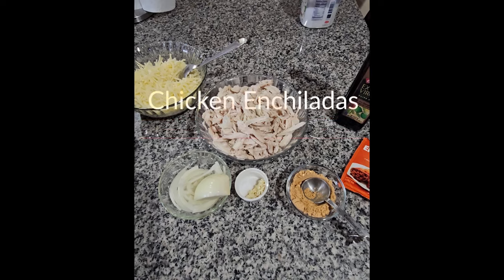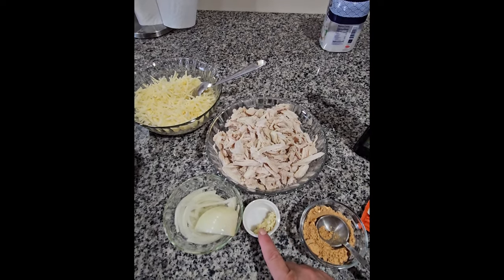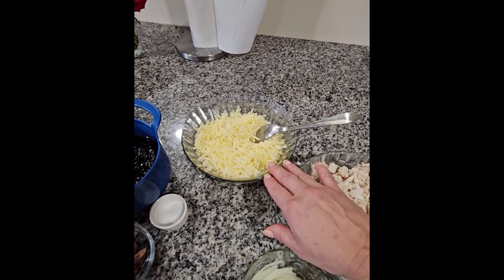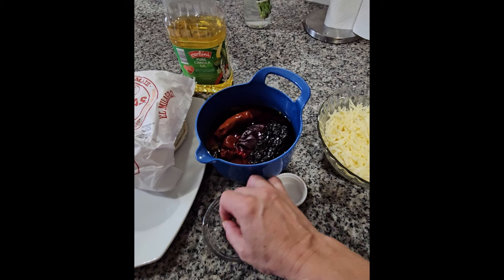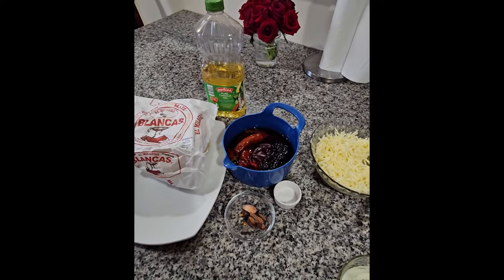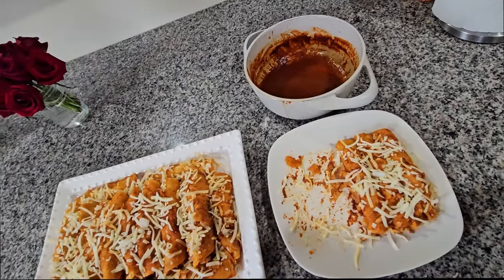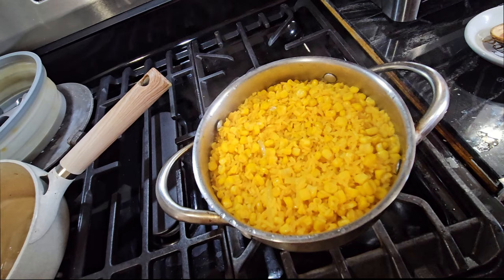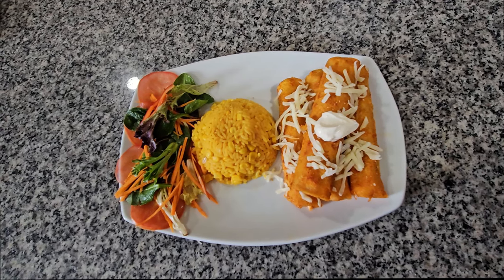Chicken Enchiladas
Chicken Enchiladas Recipe:

-2 cups of chihuahua cheese and some onion to your liking
-Milagro tortillas or whichever brand you prefer
-Vegetable oil for frying the tortillas

-Place 10 guajillo chiles (dried mirasol chile) and 1 pasilla chile (for color) into hot water to soften.

-You will need to have boiled 2 chicken breast with garlic, 1/2 onion and 1 teaspoon of salt, then shredded them into small pieces.
 -You will need to save 1/2 cup of the chicken broth for the sauce

to cook the chicken:
-3 tablespoons of olive oil
-1/2 onion
-1 garlic clove minced with 1 teaspoon of salt
sauce for chicken:
-1/2 cup of chicken broth (caldo de pollo)
-2 tablespoons of enchilada sauce
Once mixed together add it to your chicken whle it is cooking on the stove top.

Sauce for the tortillas:
-Place your softened chiles guajillos and pasilla into the blender
-1 teaspoon of salt
-1 garlic clove
-1 piece of Abuelita chocolate (you dont need this ingredient if you dont have it)
-2 dried cloves
and add 2 cups of water for ease of blending.
After blending pour into a bowl while running it through a colander/kitchen sieve.
-Next you will need 2 tablespoons of olive oil to cook the sauce for the tortillas